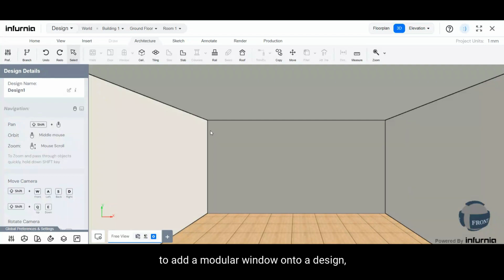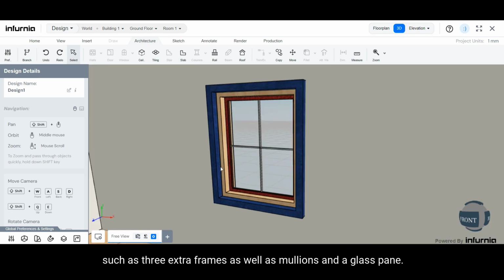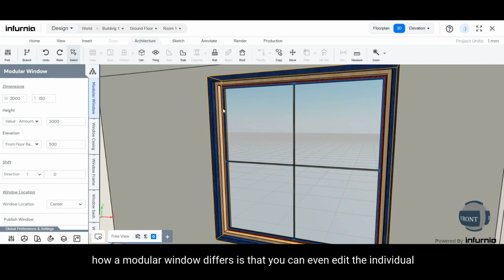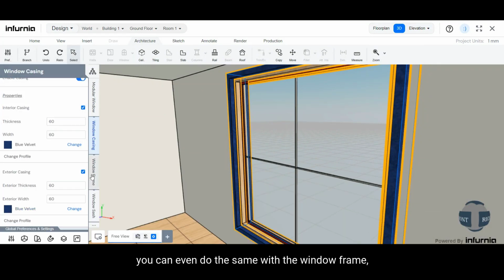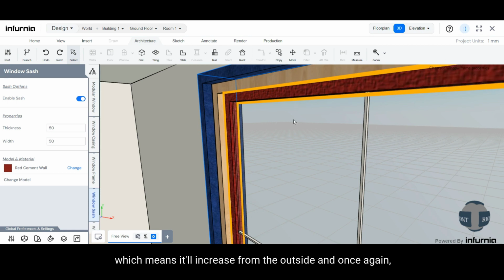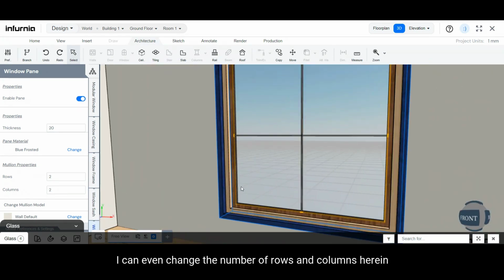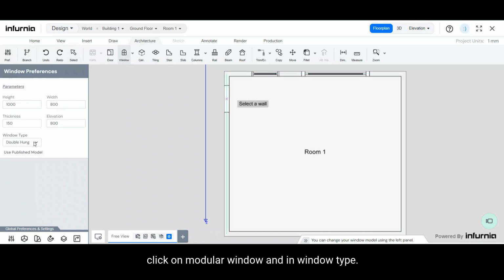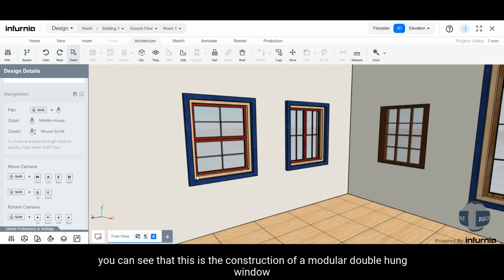How to create a modular window